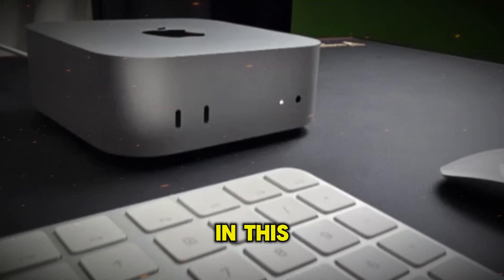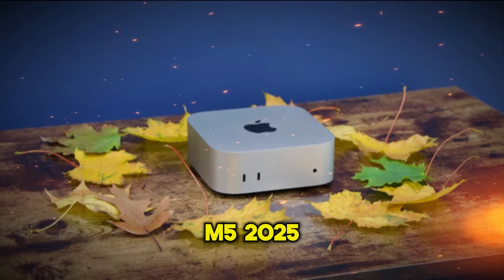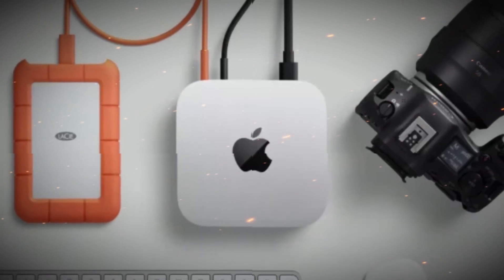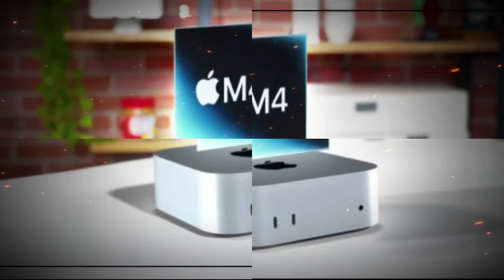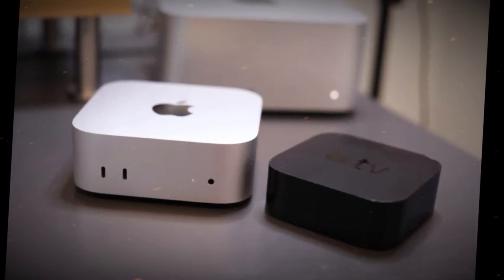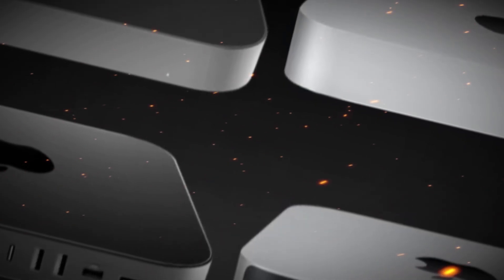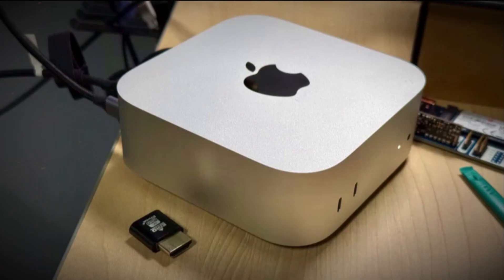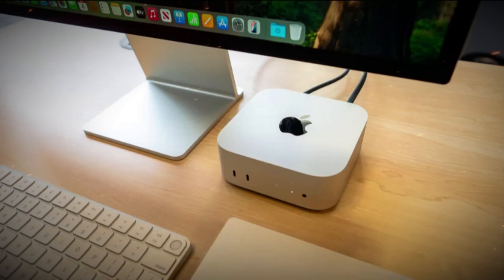Mac Mini M5 REVOLUTIONIZED Computing!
In this video, we dive into the latest M5 Mac Mini leaks, rumors, and unboxing details, along with the highly anticipated M5 MacBook Pro preview. Discover what Apple has planned with Apple Intelligence and how it’s changing the game for Mac users!

🚀 We'll cover:

M4 Mac Mini design and specs

M4 Pro and M4 Max chip options

Performance expectations and benchmarks

Mac Mini M4 Pro unboxing insights

M5 MacBook Pro chip upgrades

Expected release dates and Apple event leaks

Apple Intelligence and AI features integration

If you're a tech enthusiast or considering upgrading your Mac, this is a must-watch!